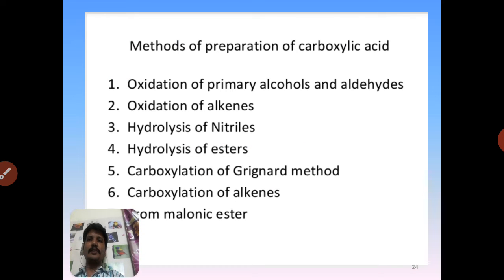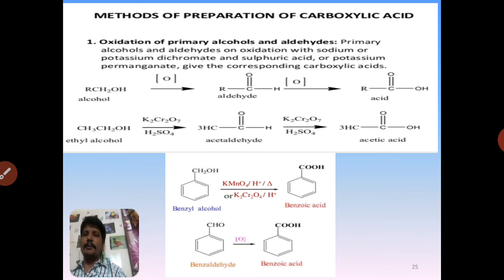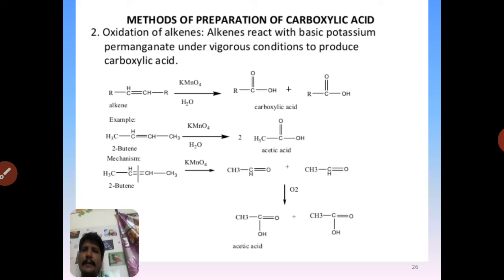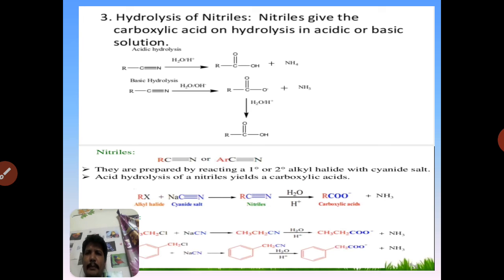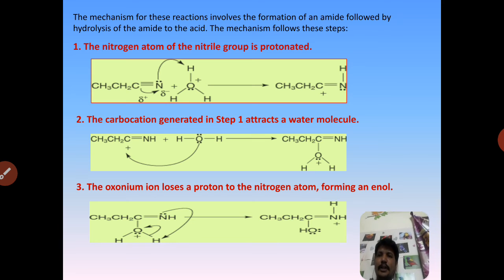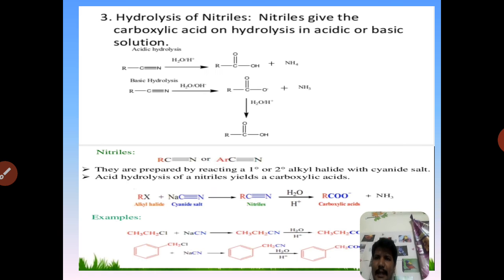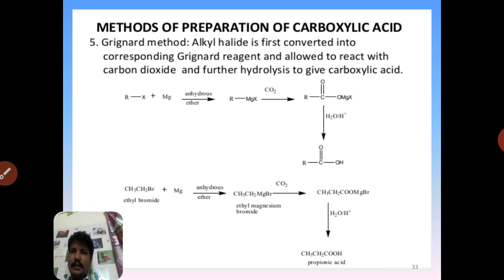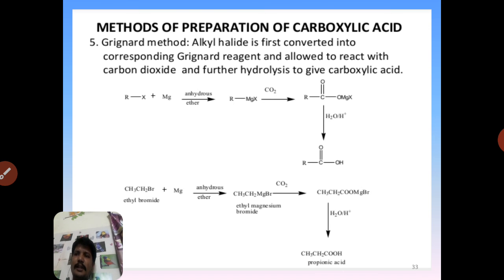Carboxylic Acid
Dr. Satish Jadhav